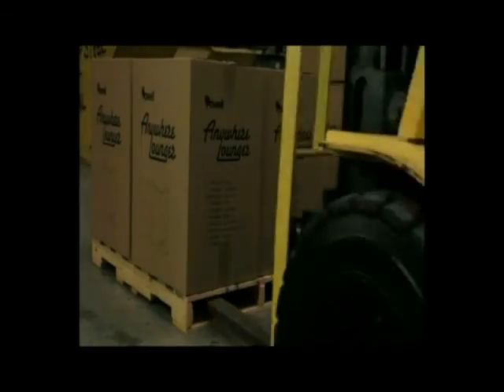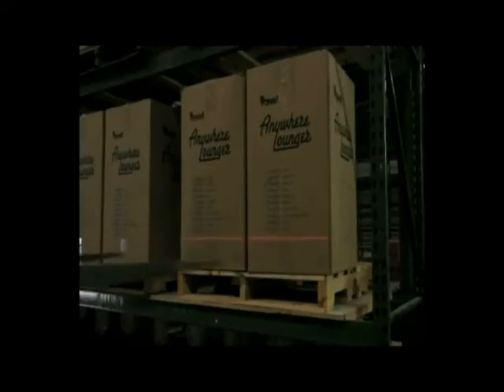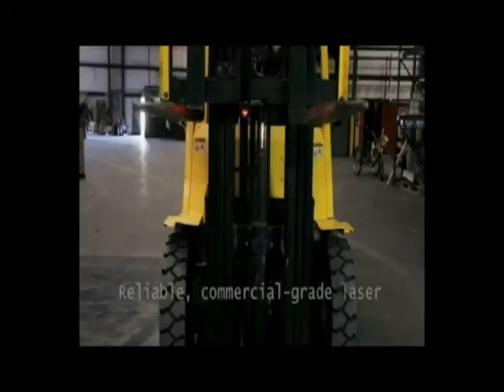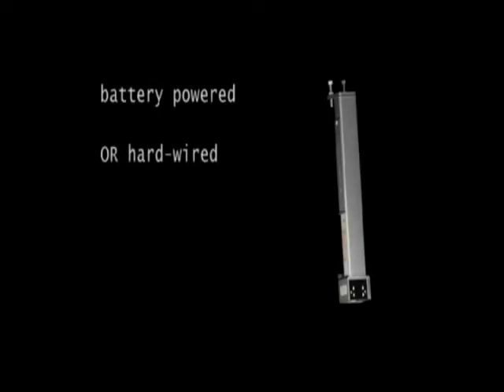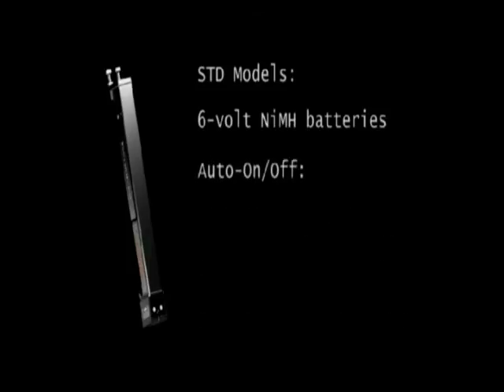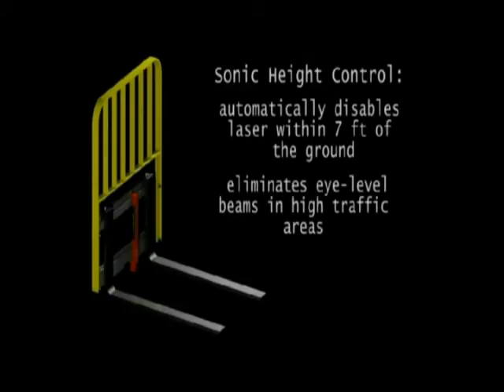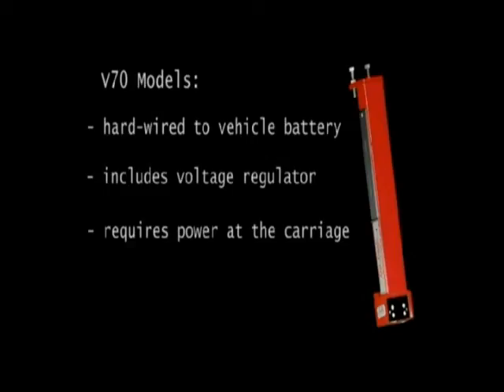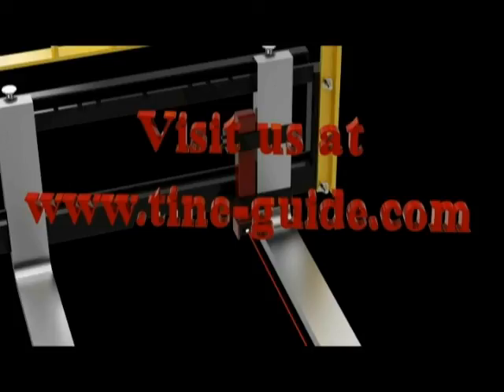Tine Guide Forklift Laser Alignment System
The Tine-Guide Laser is a simple, yet revolutionary device providing forklift operators a constant visual reference to fork position - thereby reducing product damage, increasing productivity, and improving safety in the workplace. To view the full line of Lasers we have available, visit us